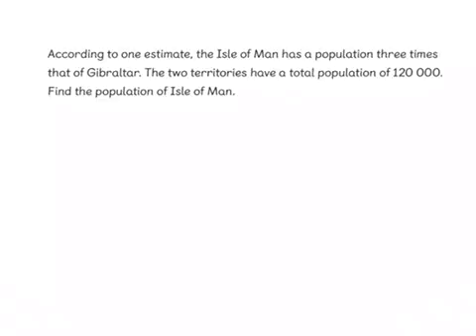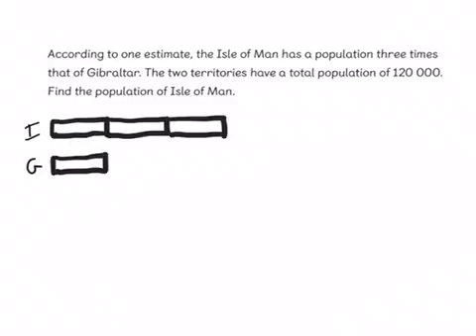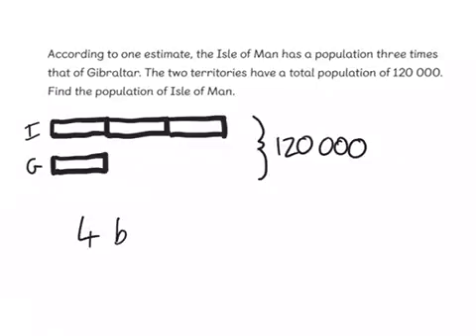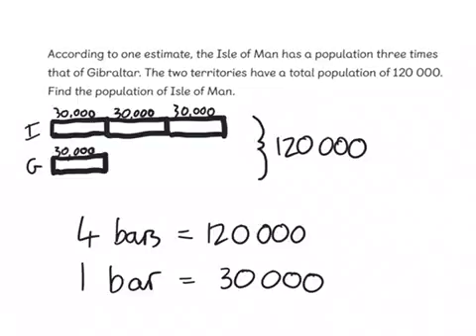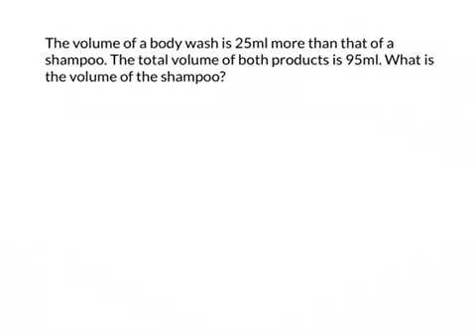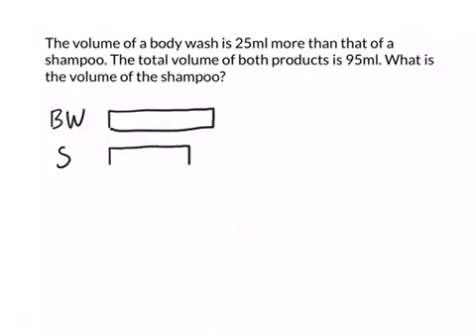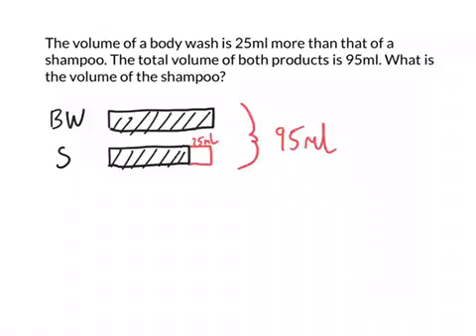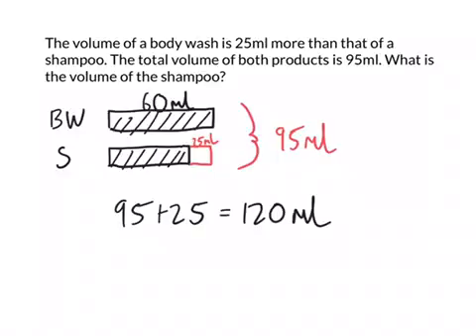The Bar Model 1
Using the bar model to solve problems when one item is a number of times bigger than another, and when one item is bigger than another.